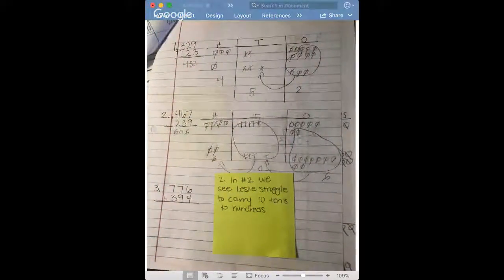ASSIGNMENT B: EED 412